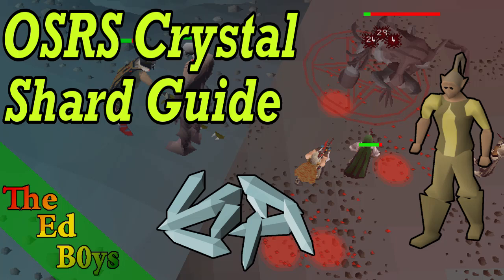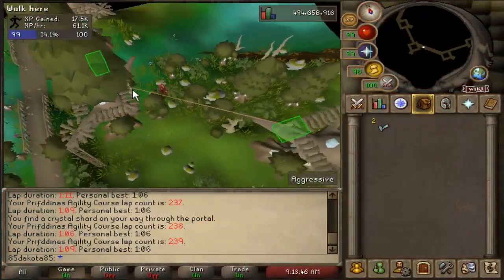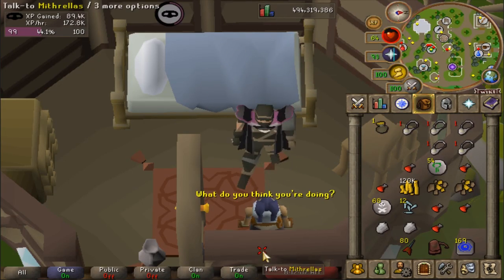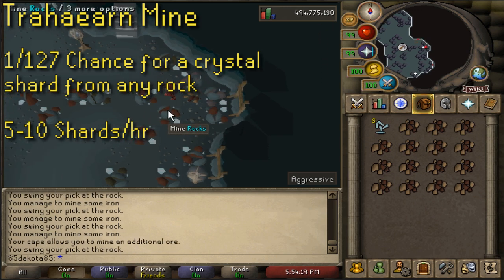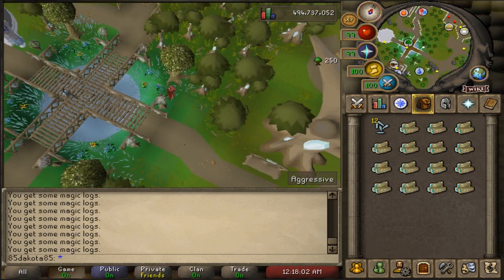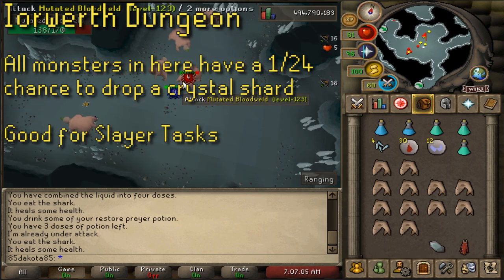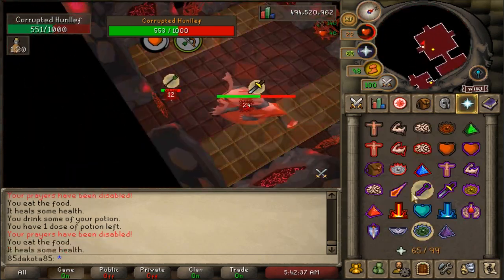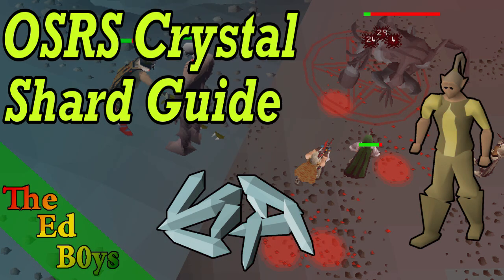OSRS Crystal Shard Collecting Guide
Hey everybody it's Dak here from TheEdB0ys. and welcome to my OSRS Crystal Shard collecting guide. The goal of this OSRS Crystal Shard Guide, is to discuss the different methods that can be used to collect crystal shards.

If you have any questions about crystal shard collecting after watching this OSRS Crystal Shard Collecting Guide, be sure to ask in the comments section below and I'll get back to you ASAP.